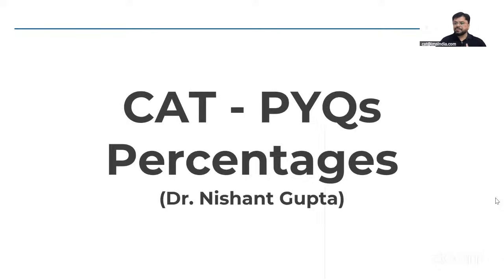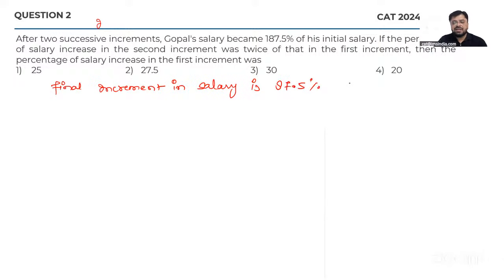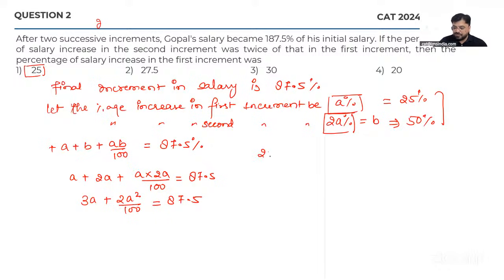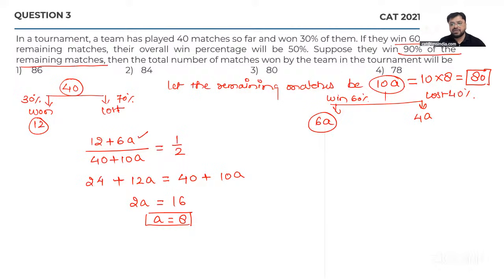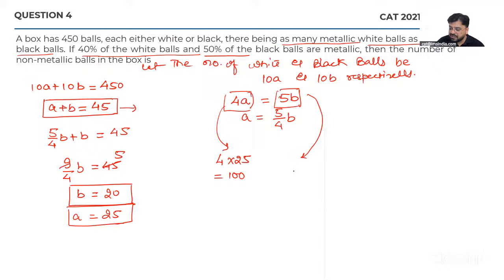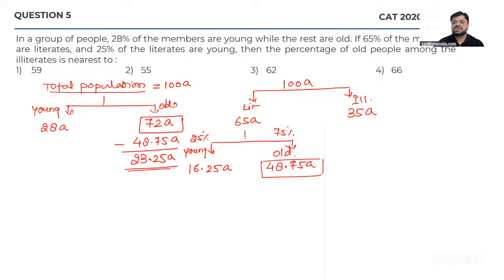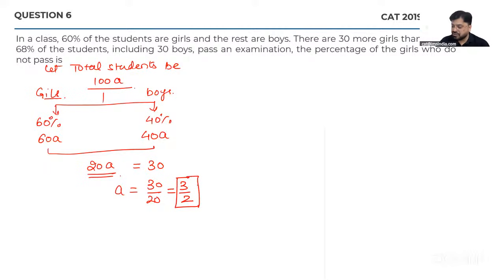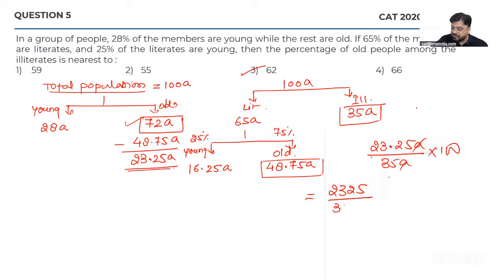Percentage | Live Paper Solving | CAT PYQs Paper Solution | Nishant Gupta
💡 Get access to IMS Programs at zero fees.